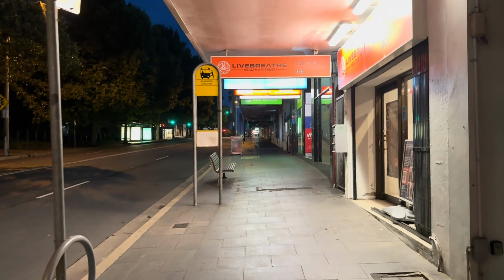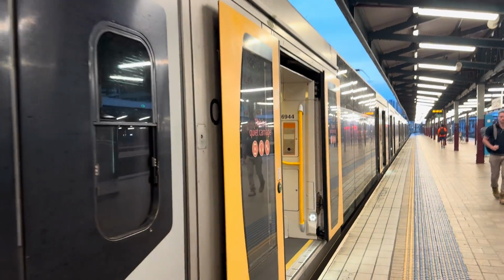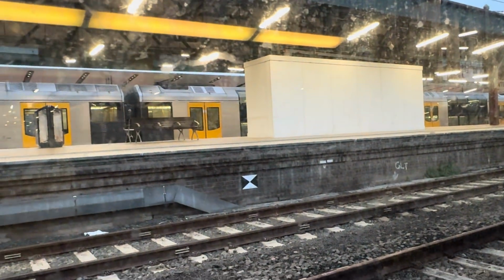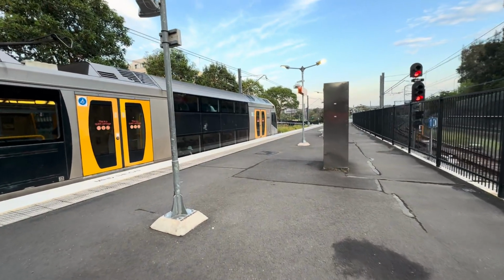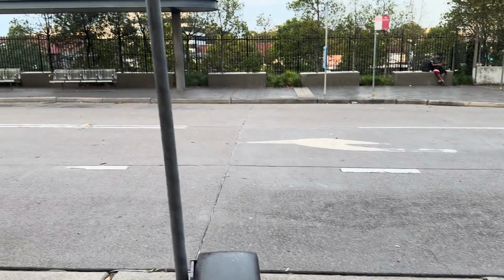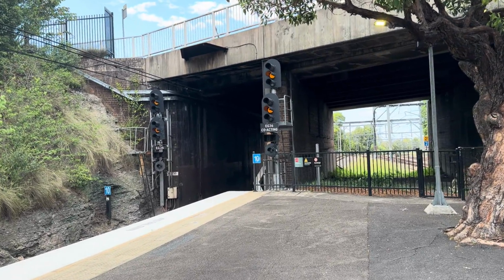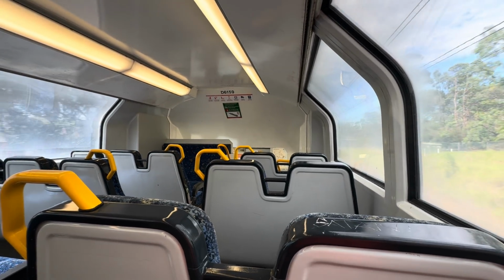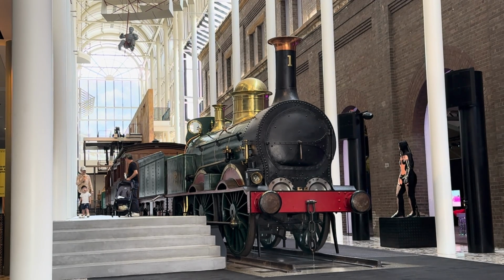Sydney Trains Vlog 2158: Follow Me Around During a Heatwave - Featuring Sydney’s New Trains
Vlog 2158
Follow Me Around During a Heatwave
Featuring Sydney’s New Trains